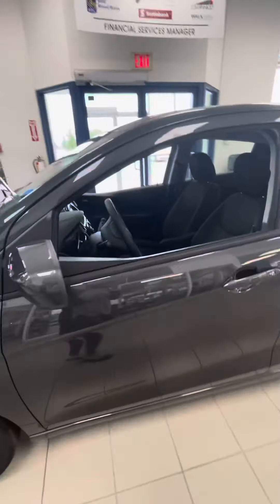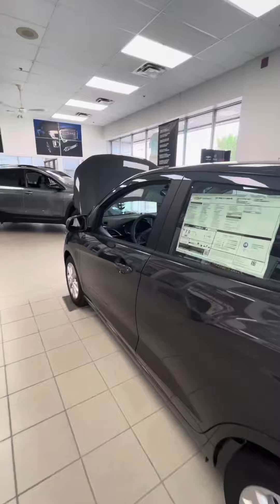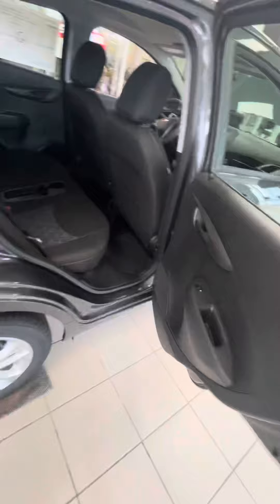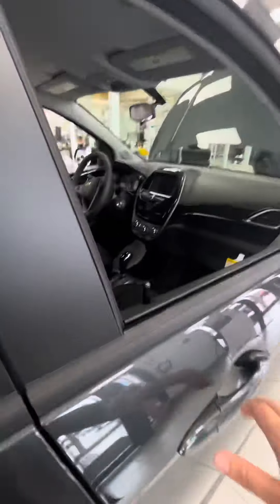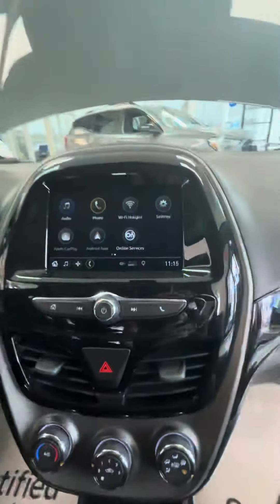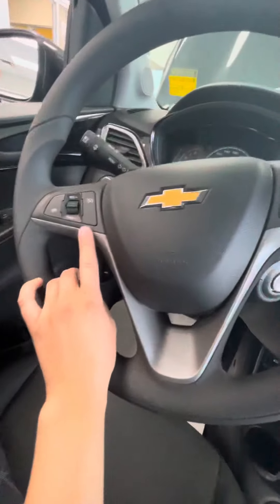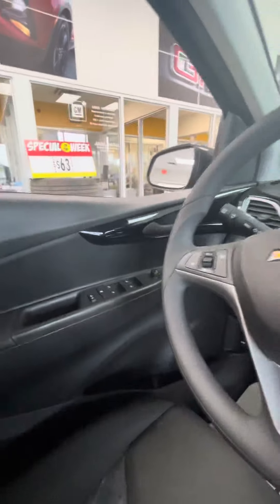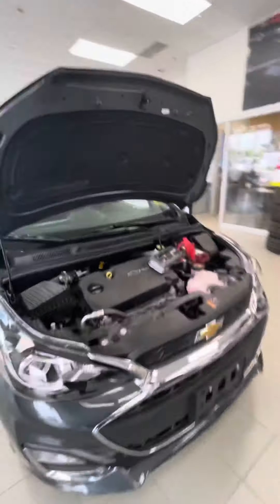2021 Spark - Craig Dunn Motor City